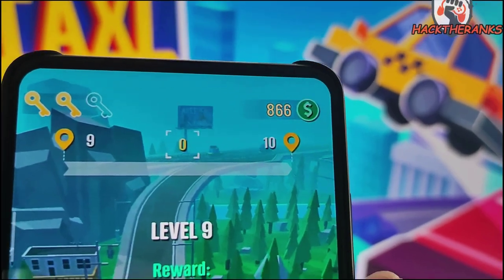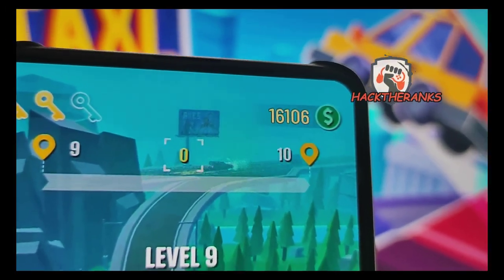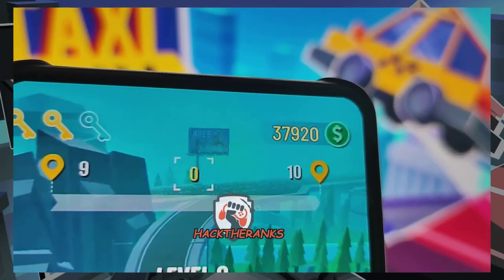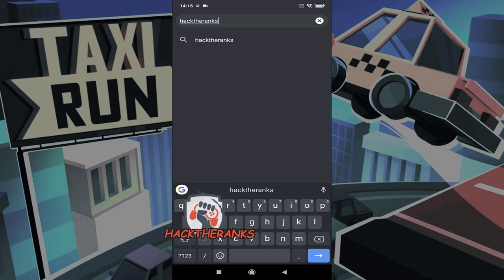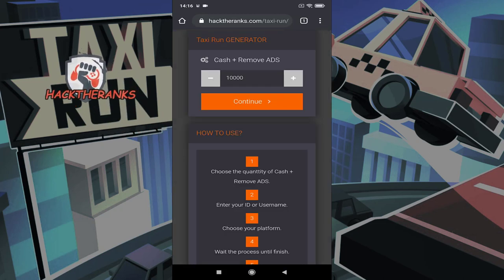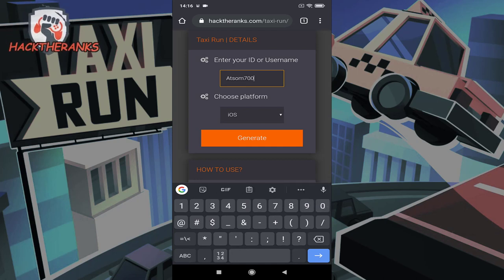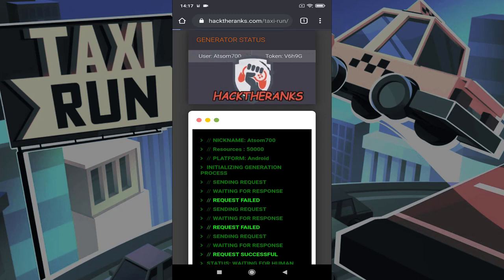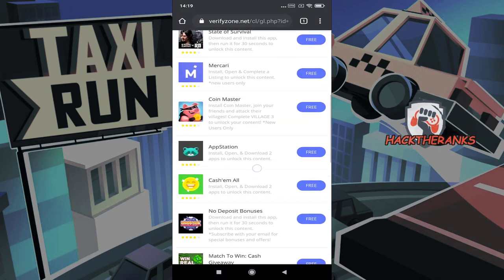😱 How to HACK Taxi Run! || NEW 2023 working Cheat || VERY EASY Step by step tutorial 😱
Hi all players! Now our team are introducing you our unique and even enhanced Taxi Run hack.Our Taxi Run Cheat works on Android and iOS Mobile phones. Using this hack anyone are able to get lots of Cash + Remove ADS and dramatically improve your gaming experience. Hacking method is easy, all you need to do is follow our Step by step tutorial. Enjoy!

How to hack Taxi Run? if you follow these Step by step tutorial, you'll be able to do this in just a matter of mins. Our Taxi Run Generator is absolutely free to use!

Taxi Run Hack is developed and secured by the top web developer, we guarantee that all the things functions as what you see on the video. This Taxi Run hack has been used by thousands of users now, we obtained wonderful reviews and has no bad feedbacks froom them.